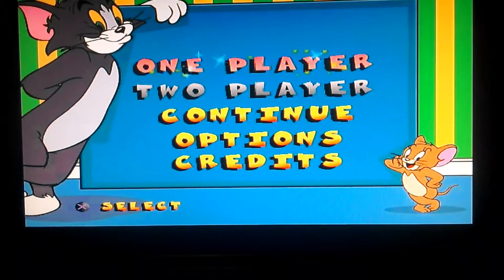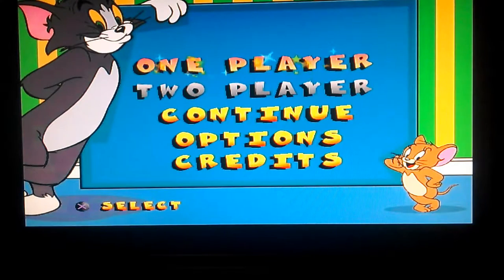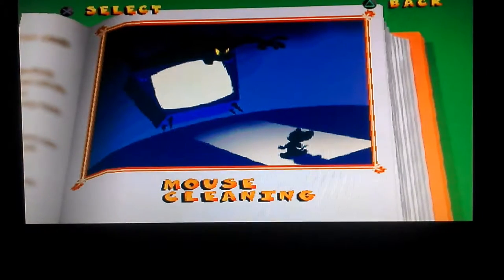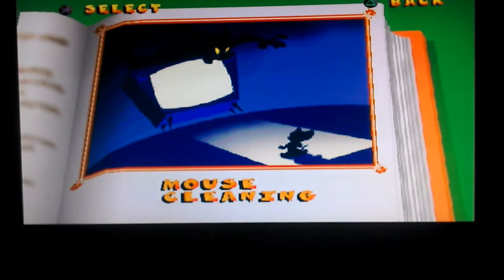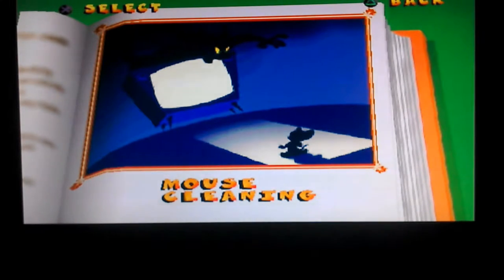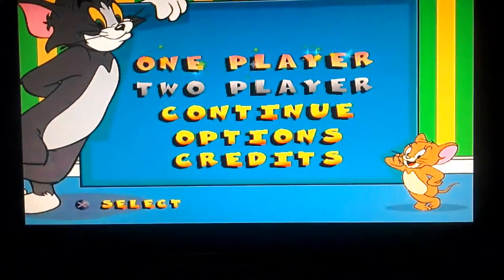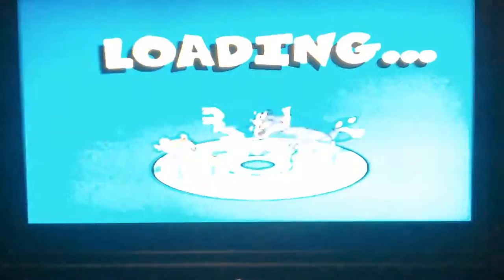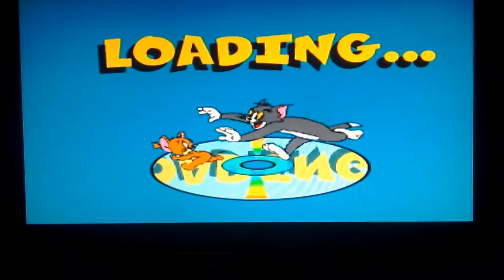Tom and Jerry in House Trap: Episode 1 Mouse Cleaning.